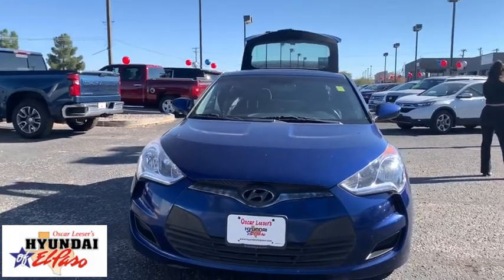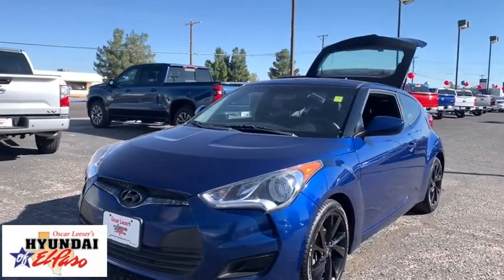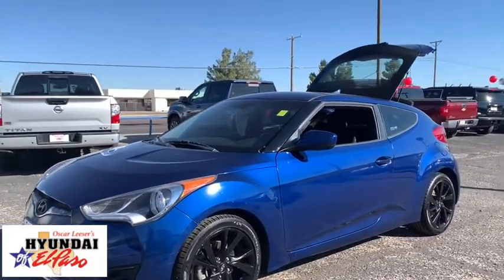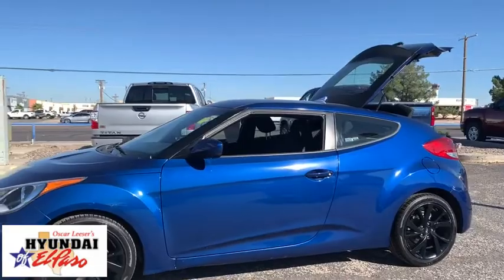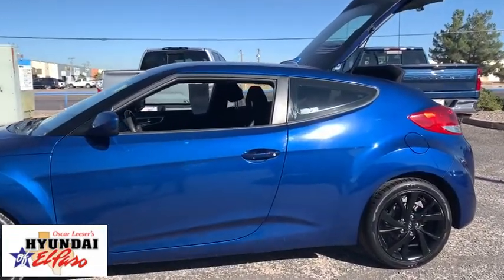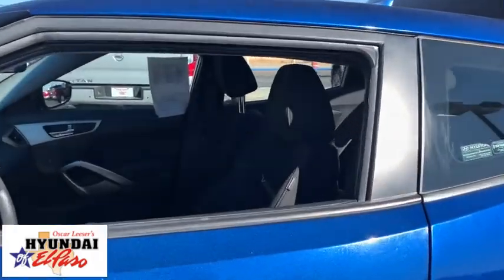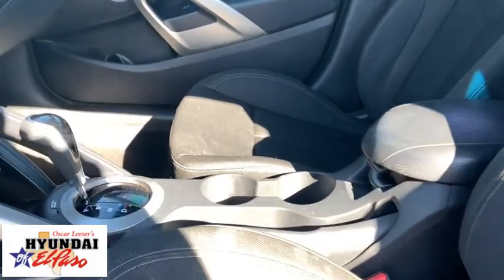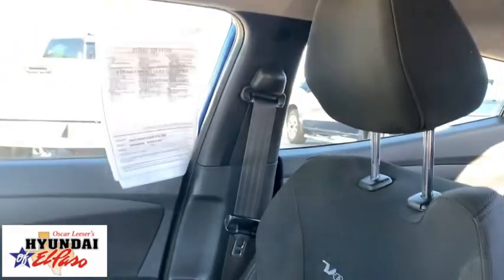2016 Hyundai Veloster El Paso, Las Cruces, Alamogordo, Ruidoso, Carlsbad NU133552B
Pacific Blue Pearl Used 2016 Hyundai Veloster available in El Paso, Texas at Hyundai of El Paso. Servicing the Las Cruces, Alamogordo, Ruidoso, Carlsbad, TX area.

2016 Hyundai Veloster Base Pacific Blue Pearl 1.6L I4 DGI DOHC 16V ULEV II 132hp 6-Speed EcoShift Dual Clutch FWD Bluetooth, Backup Camera, 17 x 7.0J Alloy Wheels, Air Conditioning, Exterior Parking Camera Rear, Illuminated entry, Radio: AM/FM/SiriusXM/CD/MP3 Audio System, Remote keyless entry, Speed control, Steering wheel mounted audio controls. Clean CARFAX. 28/36 City/Highway MPGbrbrAwards:br  * 2016 KBB.com 10 Coolest New Cars Under $18,000   * 2016 KBB.com 5-Year Cost to Own AwardsbrbrReviews:br  * Lots of features for the money; both engines are reasonably fuel-efficient; three-door styling is unusual and distinctive. Source: Edmunds